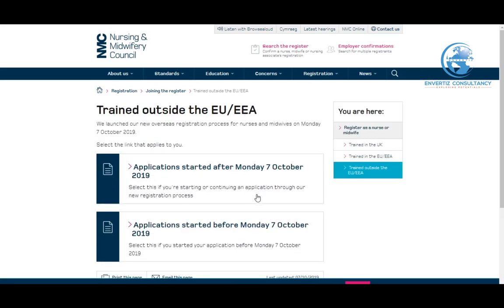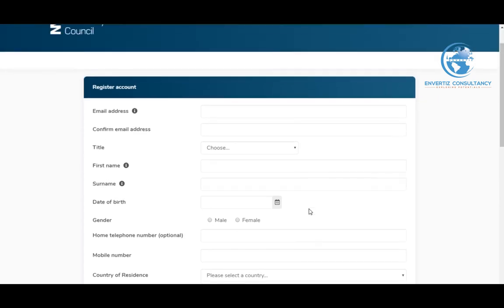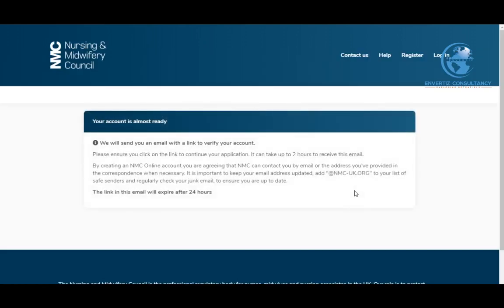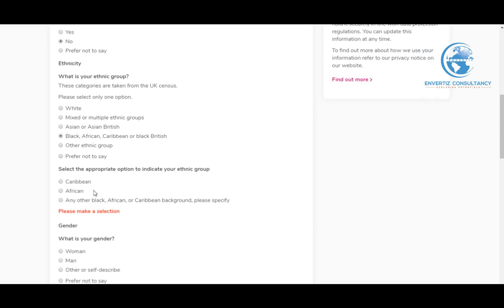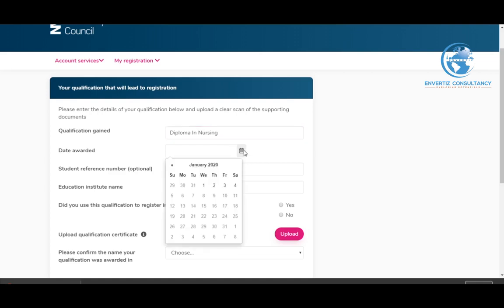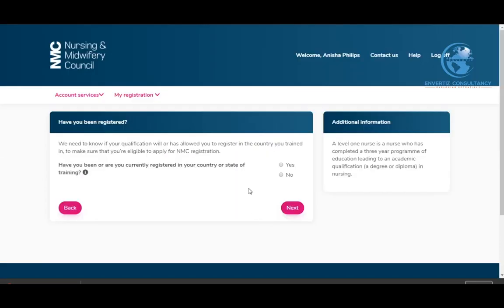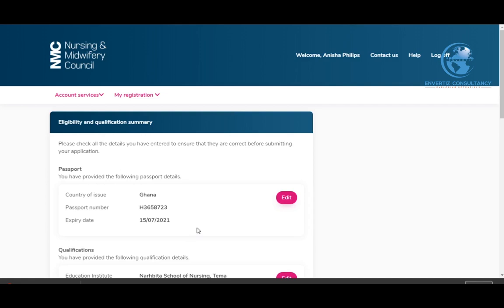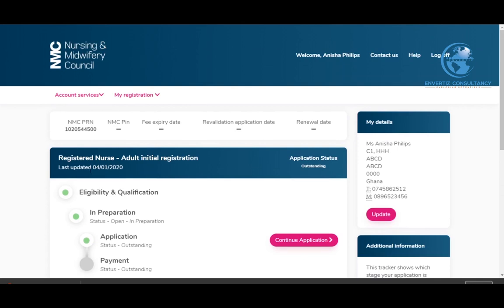NMC Registration Guidance-Updated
"UK NMC REGISTRATION GUIDELINES "Check out this video that will give you specific instructions and help you how to create an NMC account! Updated Version of Part 1 NMC.

We have created a Telegram group for supporting nurses on their NMC registration, where your queries will be answered. You can join the group through the
Please install telegram on your phone before you hit the link.